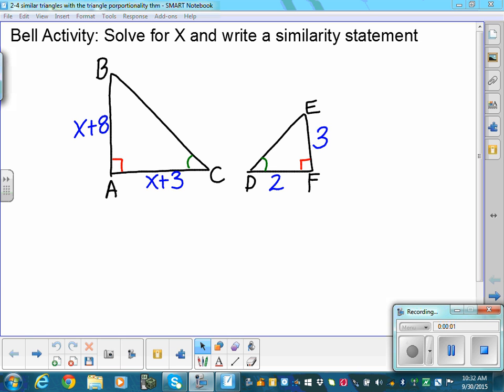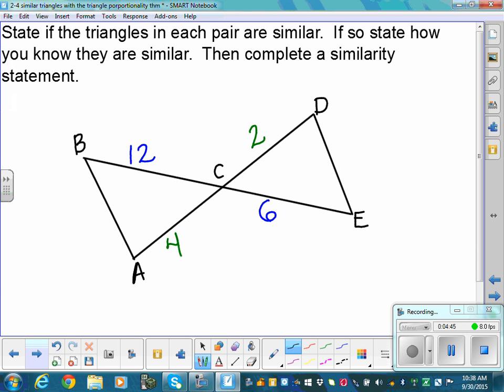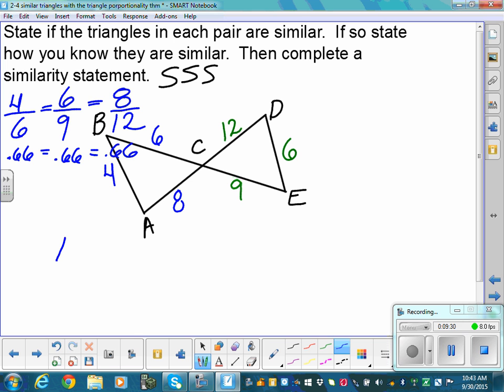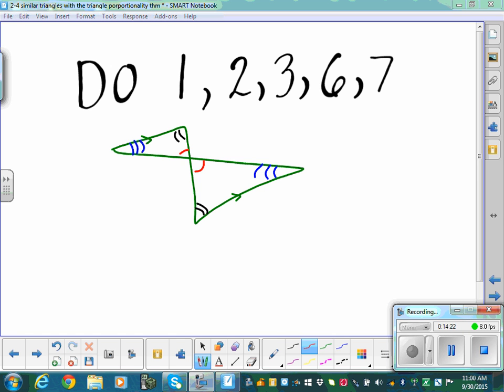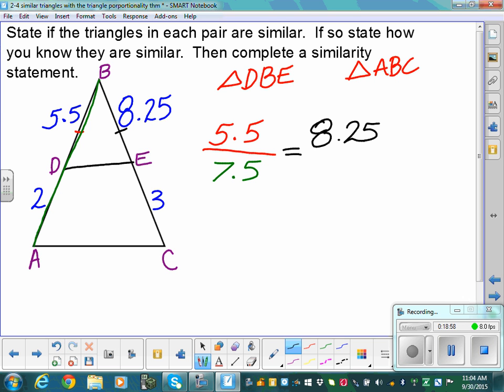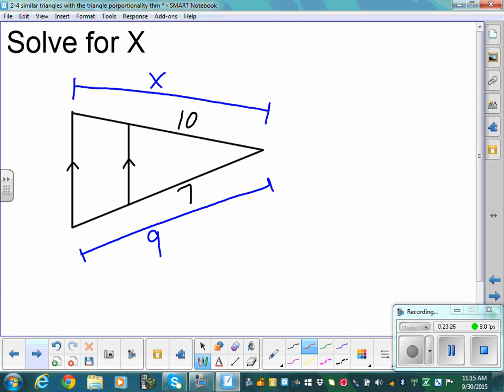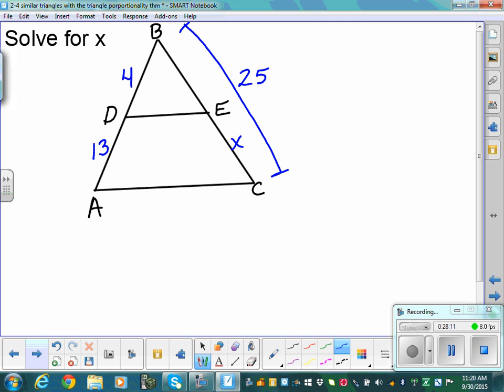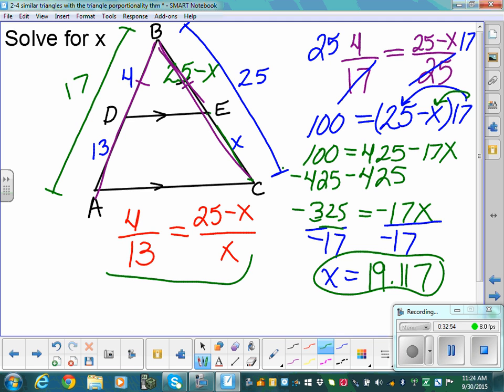2-4 similar triangles with the triangle proportionality theorem